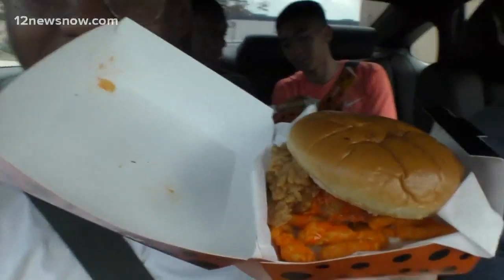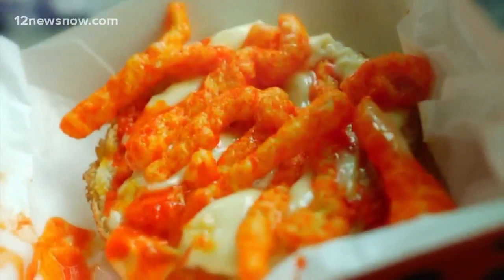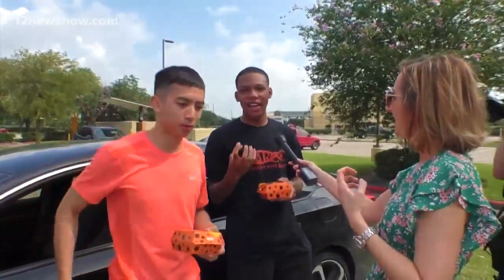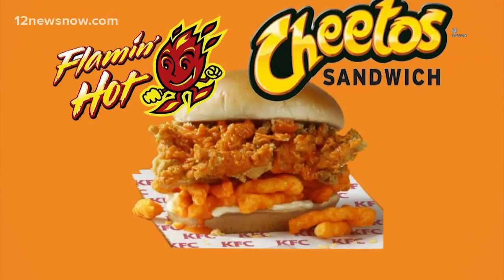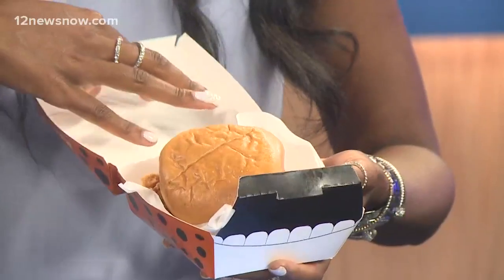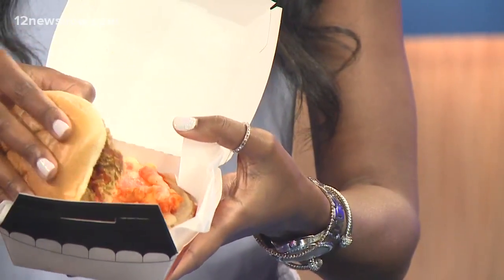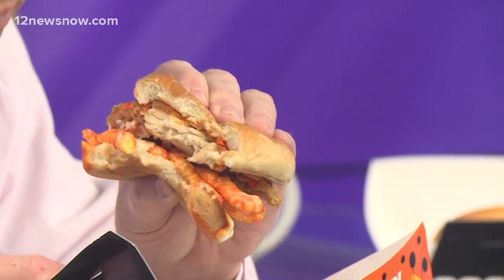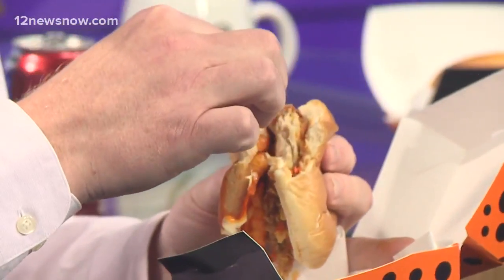Is the Cheetos Sandwich from KFC worth it?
The Beat tries out the Cheetos Sandwich from KFC. Let us know if you think the sandwich is worth it.